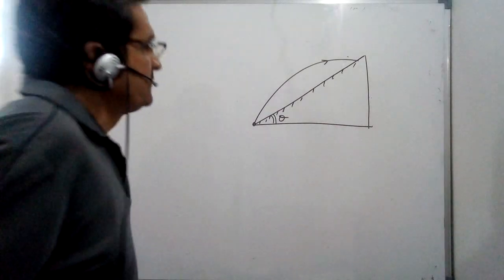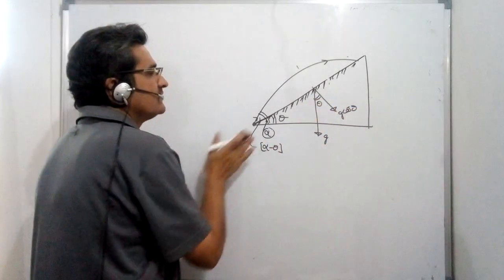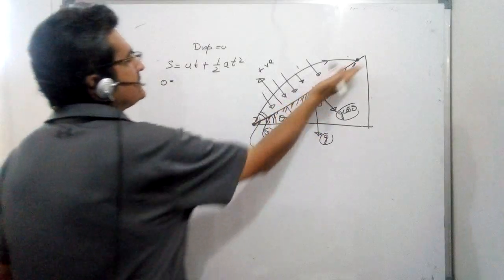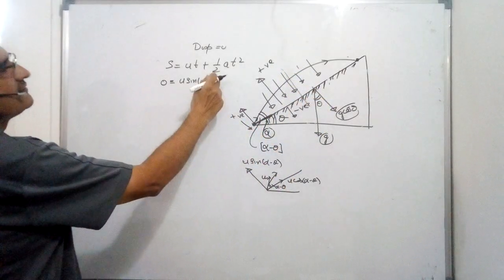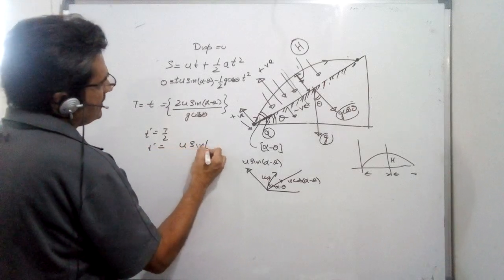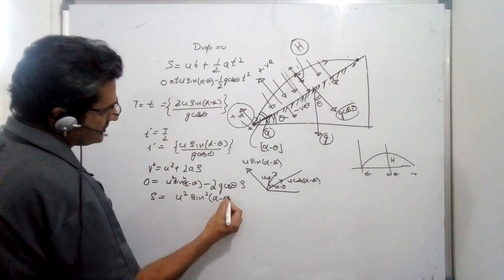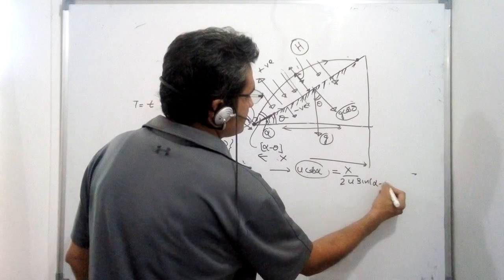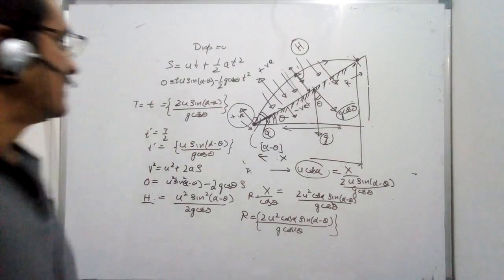Projectile motion on inclined plane